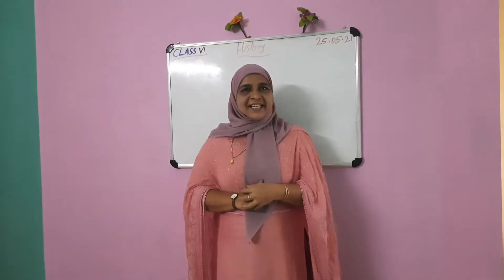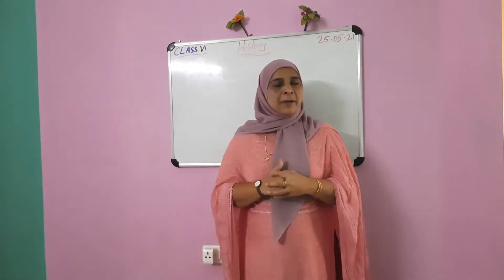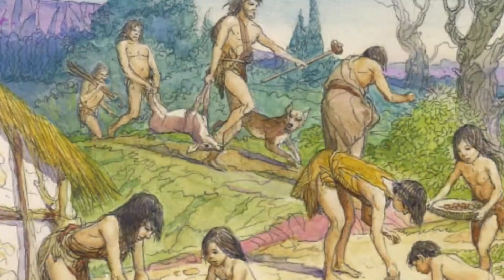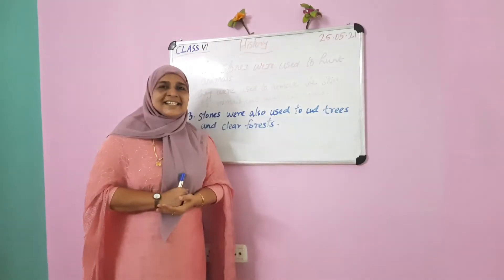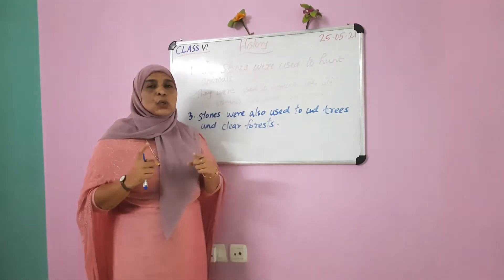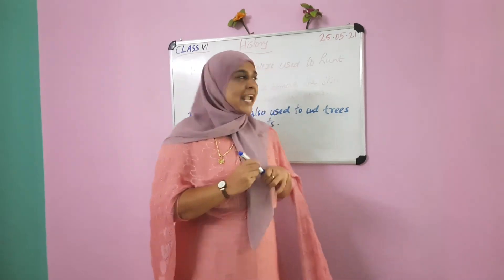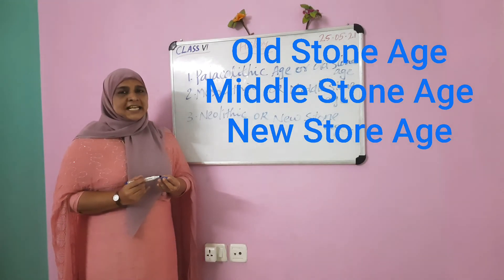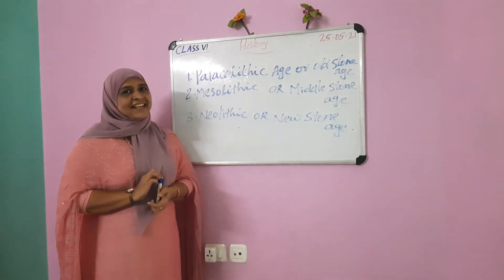CLASS VI /History 2.1/25th May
Miss Noorjahan